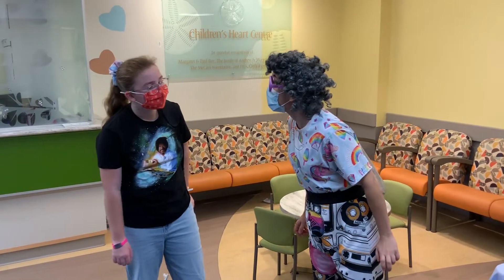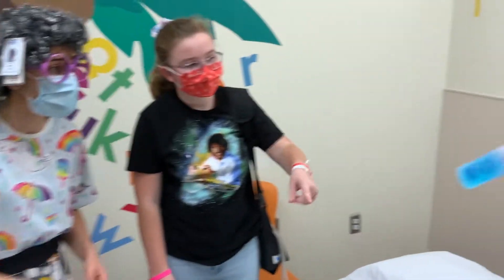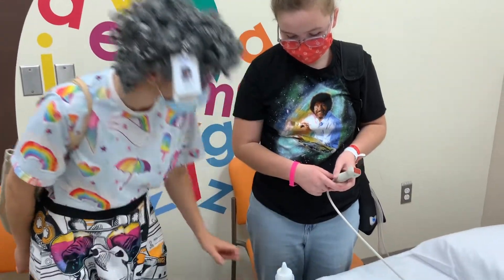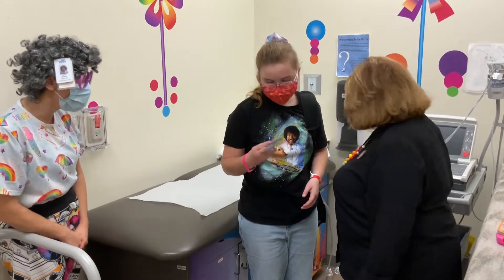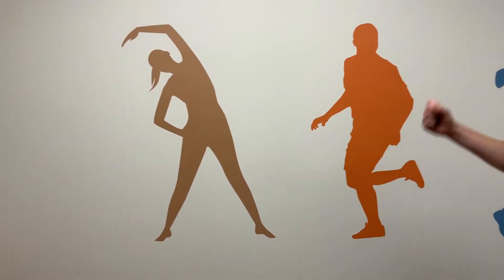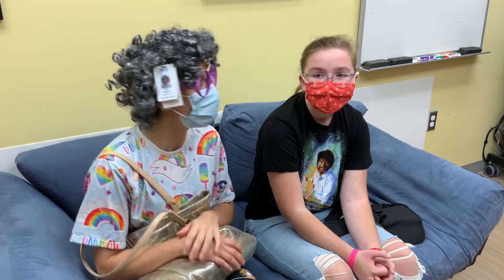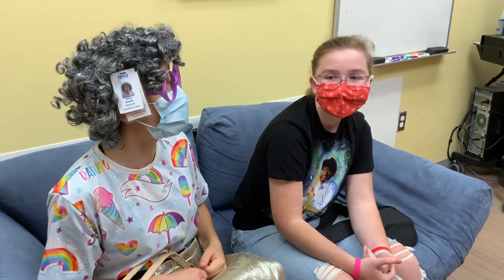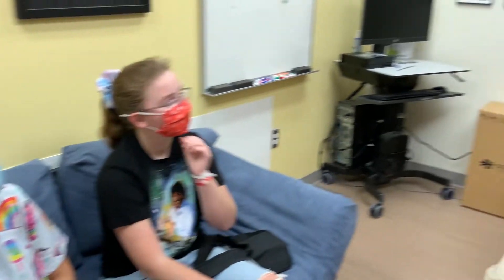Jessie's Heart Centre Show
Have you ever wondered what happens when you come to the Heart Centre at the WK? Well, Jessie knows and she can teach you all kinds of interesting things!  Join her in the Heart Centre...